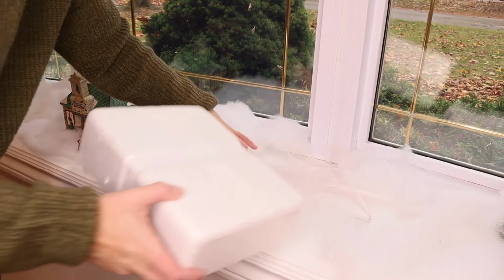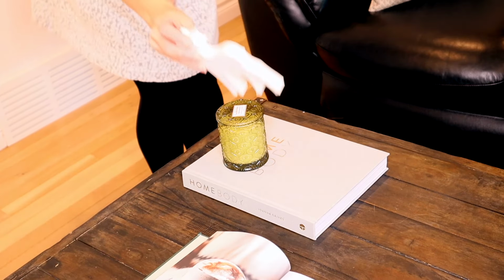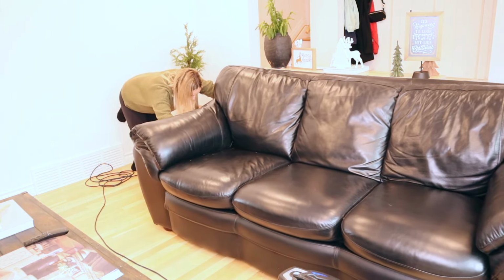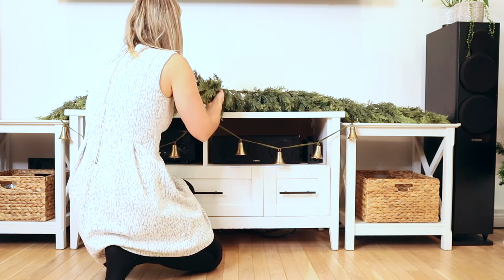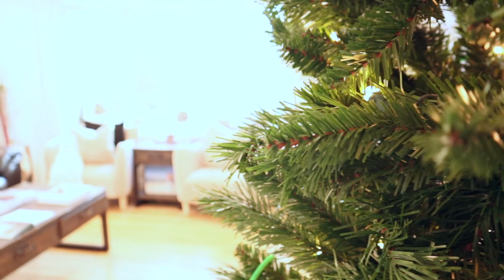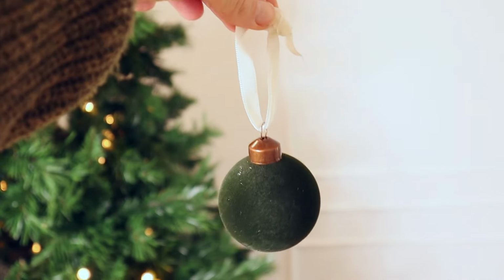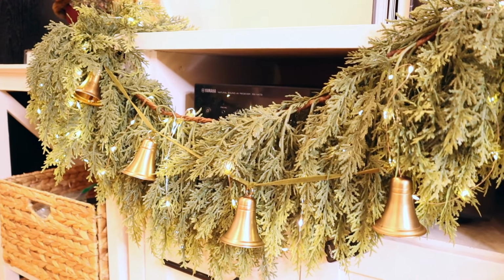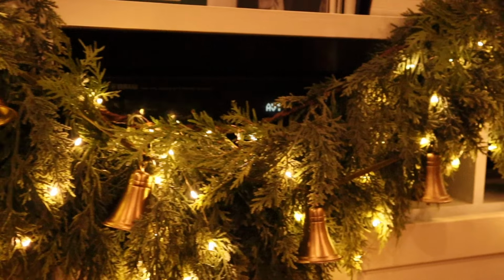NEW! 2024 MINIMALIST CHRISTMAS CLEAN AND DECORATE WITH ME | Small Living Room & Christmas Village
NEW! 2024 CHRISTMAS CLEAN AND DECORATE WITH ME | MINIMAL SIMPLE TRADITIONAL CHRISTMAS DECORATING IDEAS | Small Living Room & Christmas Tree Decor

Today is part 2 of my christmas clean and decorate! If you missed part 1, check it out! We decorated for Christmas in our Entryway, Hallway as well as our Kitchen!

Today, I'm setting up our Christmas Village, decorating our small living room for Christmas, as well as decorating the Christmas Tree! My colour palette this year is a mix of neutrals with pops of red! Everything is super affordable from Hobby Lobby, Amazon, and Target! I hope that this gives you some Simple Christmas Decorating Inspiration and Ideas for your own home decor this year!

Happy Cleaning and Decorating! xoBW

P R O D U C T S  U S E D / M E N T I O N E D:
DECOR:

1 inch red velvet ribbon
1 inch light brown velvet ribbon
1 inch dark brown velvet ribbon
3/8 inch red velvet ribbon

FAVOURITE NON TOXIC CLEANING PRODUCTS:
Molly Suds Laundry Detergent (unscented)
Molly Suds Laundry (lavender)

M Y  F A V  P R O D U C T S:

HOME:
Food Chopper
Kitchen Organizing Fridge Containers
Fridge Organizer Containers
Similar Bamboo Drawer Organizer (tin foil, saran wrap, etc)

Knix.ca or Knix.com (non toxic period underwear, loungewear and bras)
USE code: ALLTHINGSLIFEBEAUTY_KNIXLOVE

A BIT ABOUT MY CHANNEL:
I'm a happily married working mom of 2 little girls! I run 3 different businesses, homeschool, and run a household so you could say things are busy around our home. I live just outside of Toronto, Ontario, Canada.

I love helping over achieving moms + homemakers find harmony within their homes with their everyday cleaning tasks! I share lots of Lifestyle Content with a focus on Low / Non Toxic cleaning, and homemaking motivation & sustainable living! I also share organization, decluttering, home DIY & more!

I started my Messy to Minimal Decluttering Series in January 2023, and haven't looked back when it comes to simplifying our home.

I'm a professional cleaner outside of the home, again using all non toxic cleaning products. I love to bring my knowledge of cleaning and routines from there here to you on Youtube!

Happy Cleaning & Homemaking! xoBW